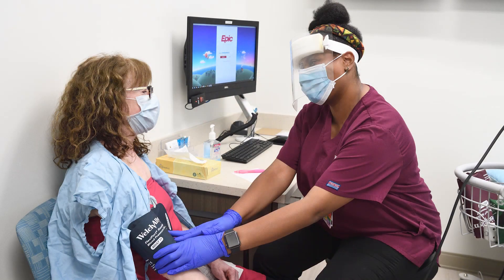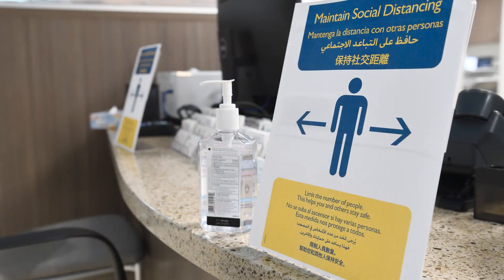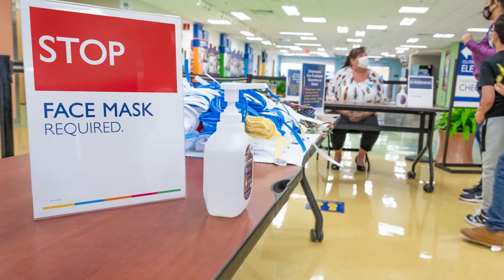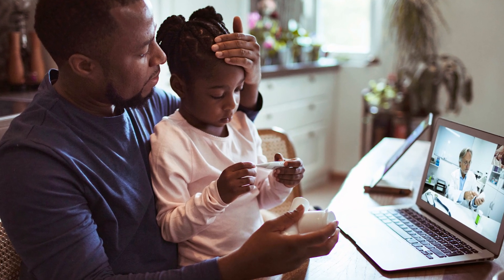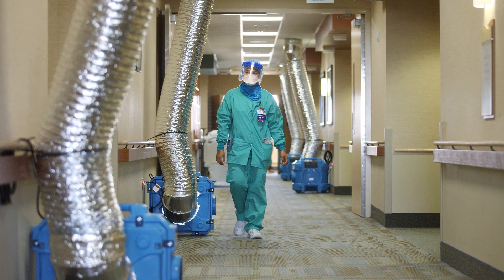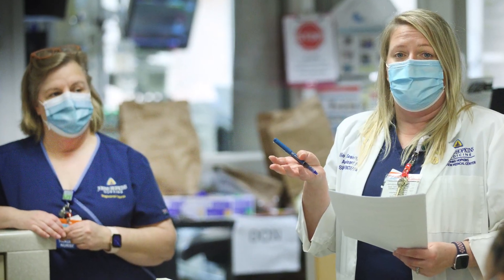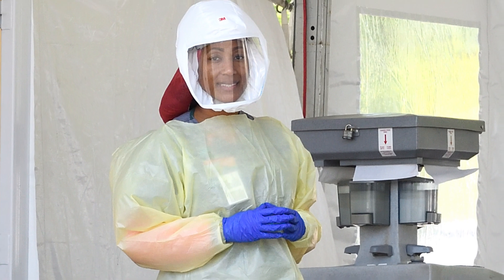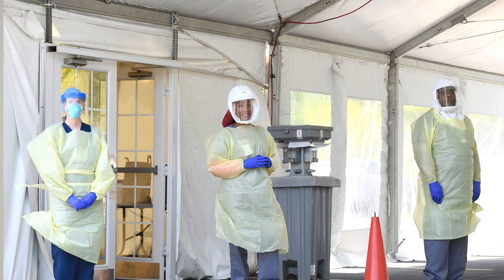COVID-19: How is Johns Hopkins Medicine Keeping Patients and Staff Safe?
Johns Hopkins Medicine is taking preventative steps to protect patients and staff from the spread of COVID19. Infectious disease expert Lisa Maragakis explains.